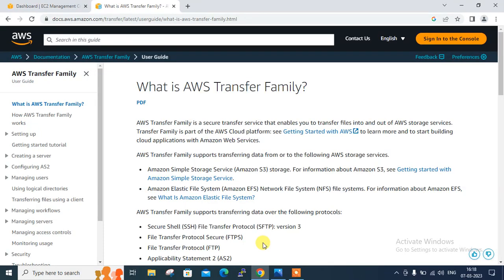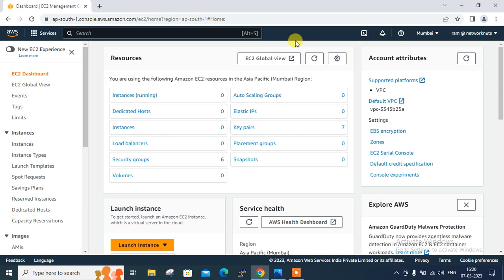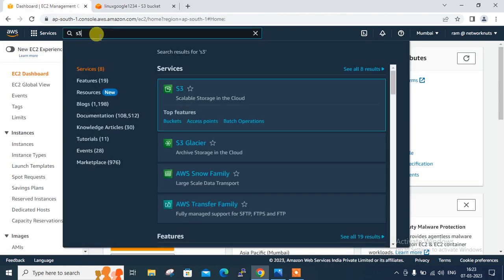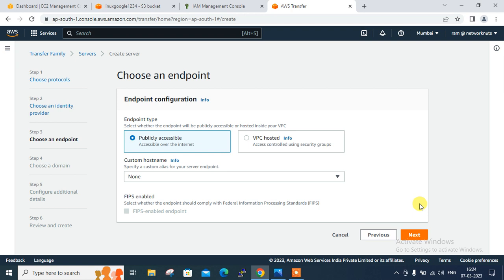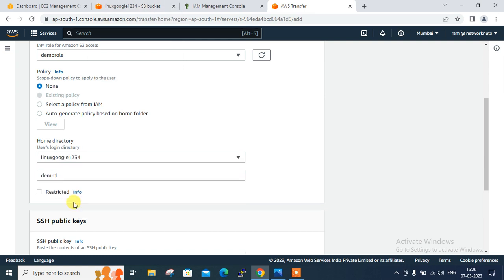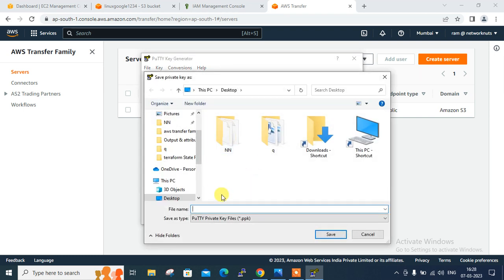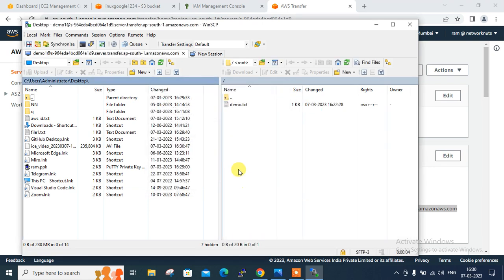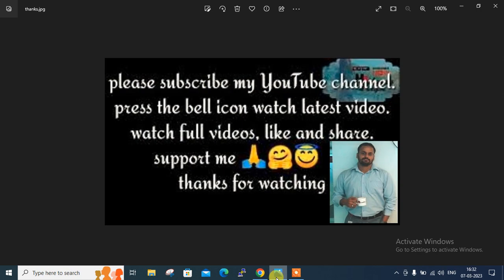Aws Transfer Family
Hello Guys,

In this video i am going to explained you “how to work with AWS transfer family”.

AWS Transfer Family is a fully managed AWS service that you can use to transfer files into and out of Amazon S3 storage or Amazon EFS file systems over the following protocols like Secure Shell File Transfer Protocol SFTP ,File Transfer Protocol Secure FTPS
File Transfer Protocol FTP.